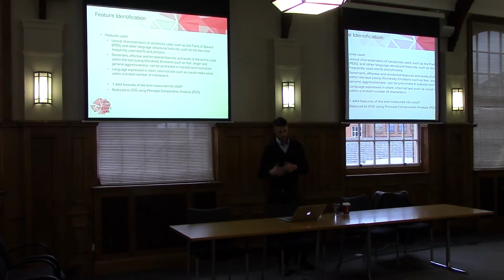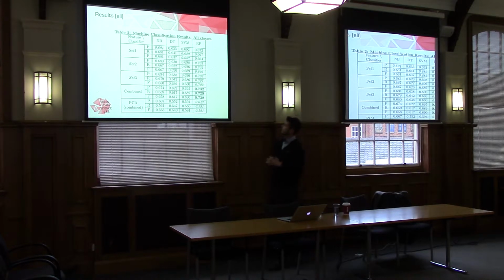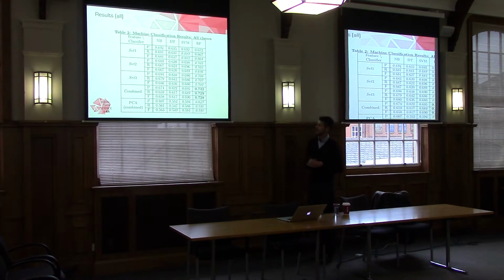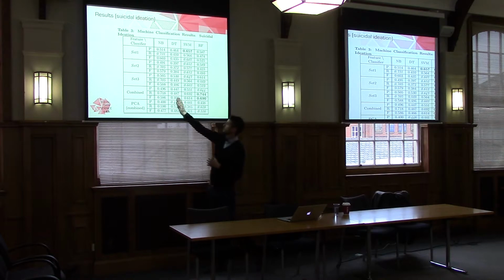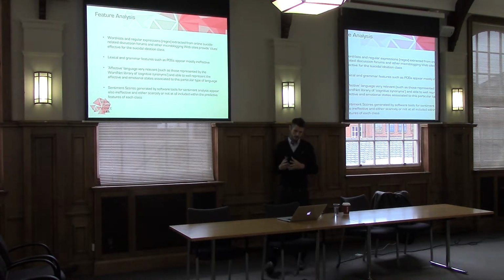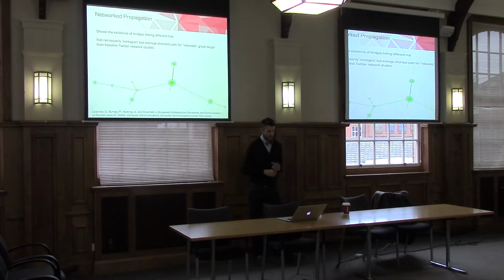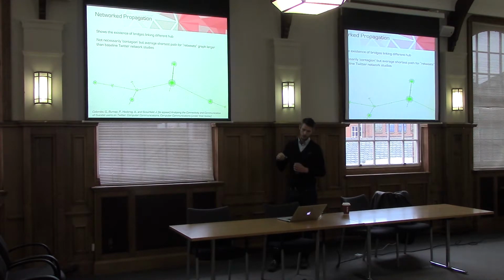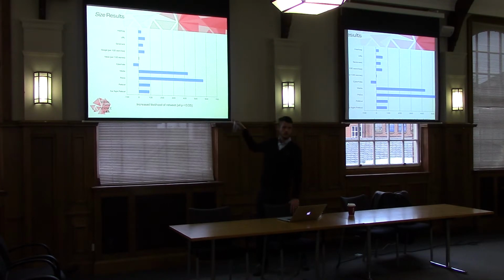School of Science and Technology Seminar, 21/10/15, Part II